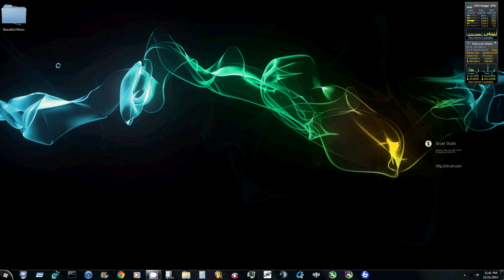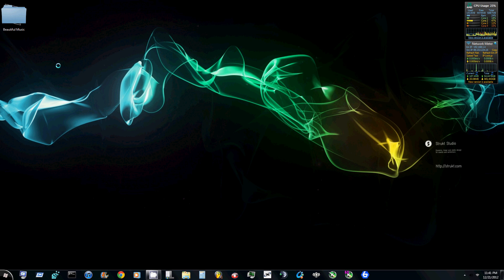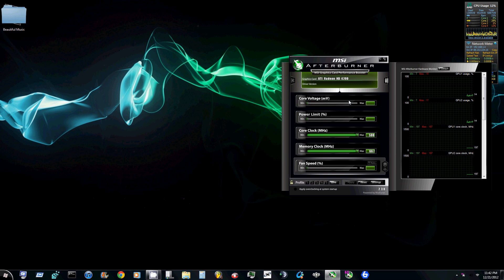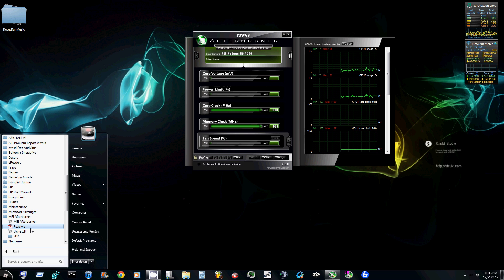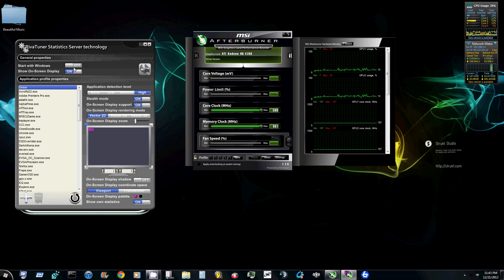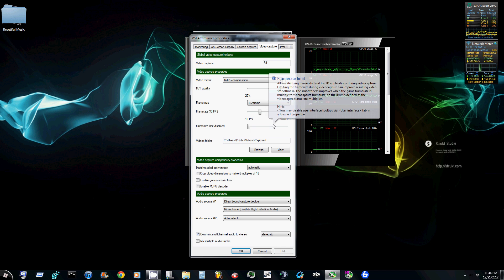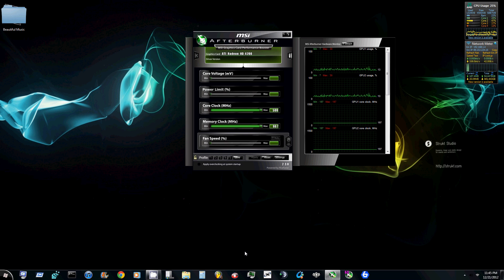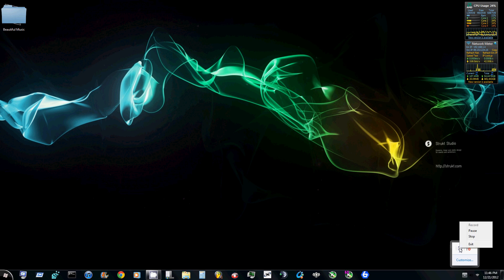HOW TO Record with MSI AfterBurner.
This is a tutorial on how to use Msi Afterburner as a in game screen recorder, I use it all the time and have never had any problems with it, I hope this was helpful, enjoy!